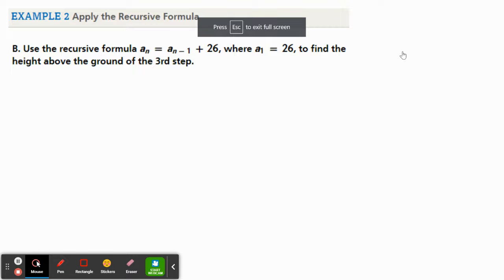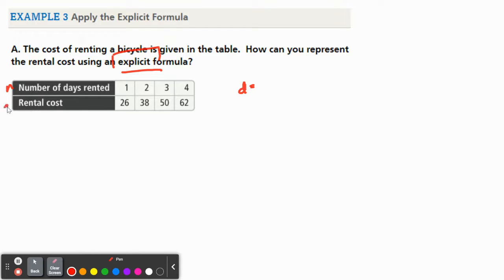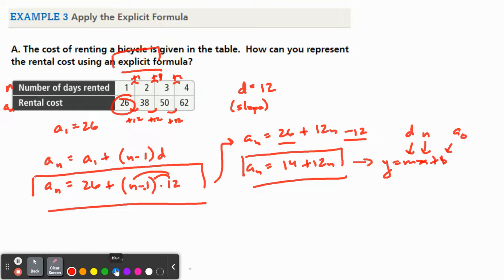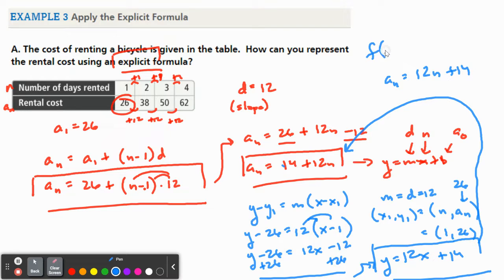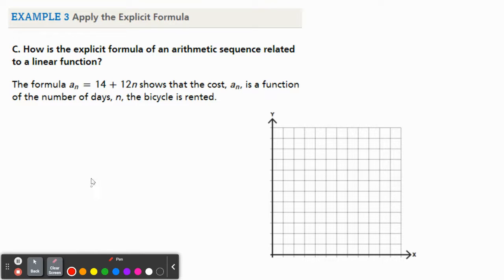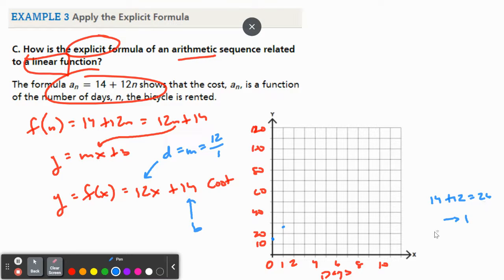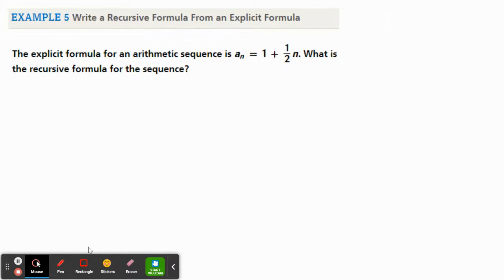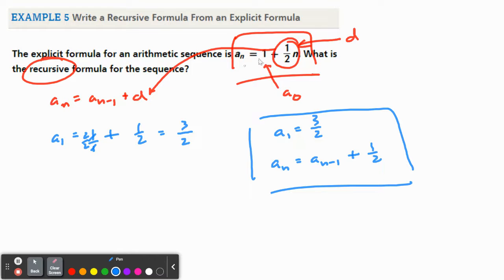alg 3-4 arithmetic sequence #2